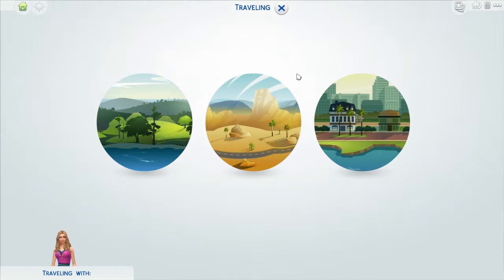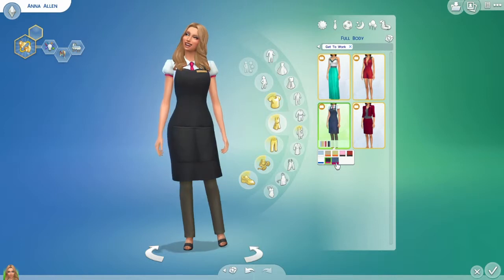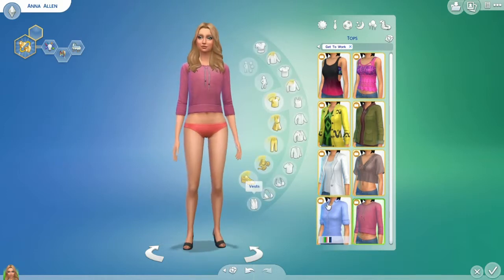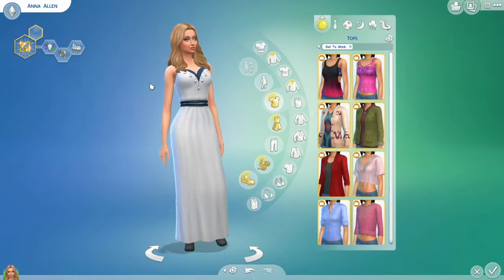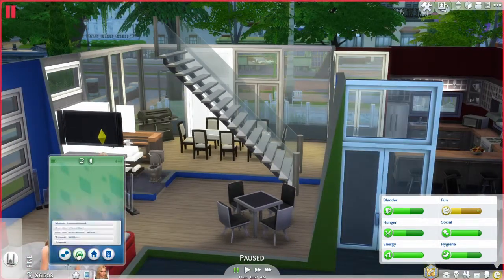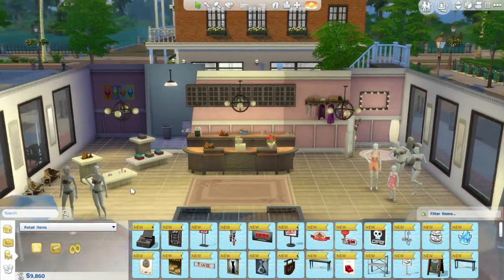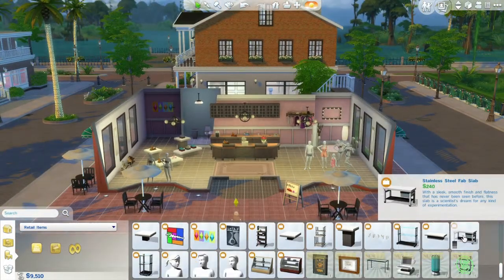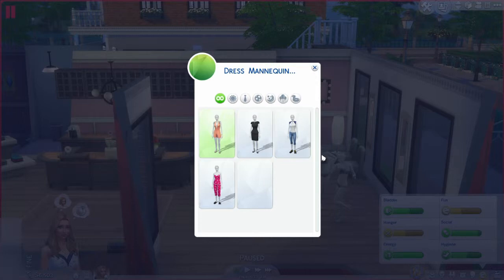The Sims 4: First Look at the Get to Work EP!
In this video I go through all the new content in the expansion pack and go through the new retail items. I also open my own clothing store and show the new retail interactions.